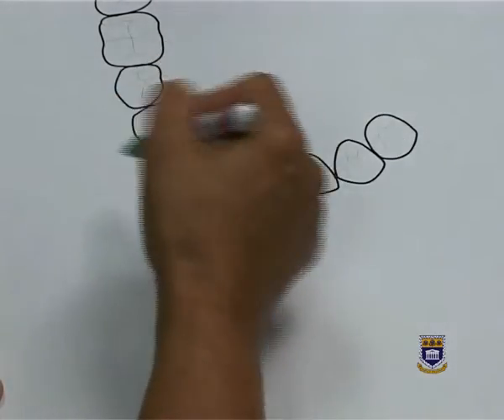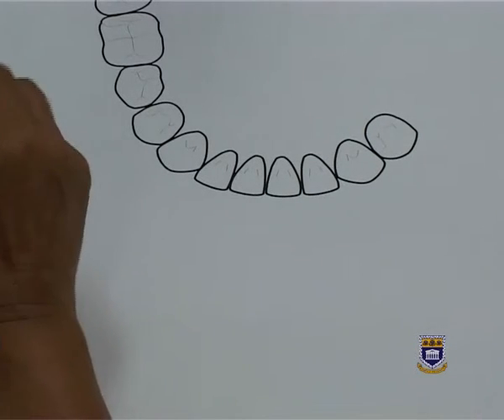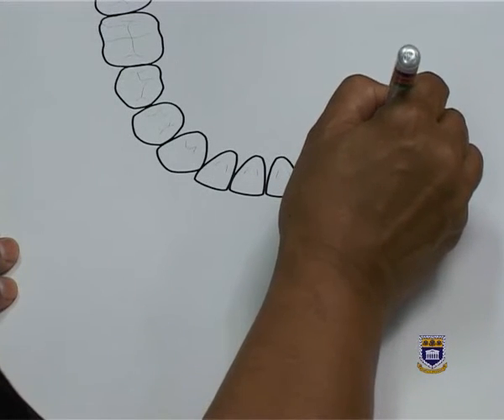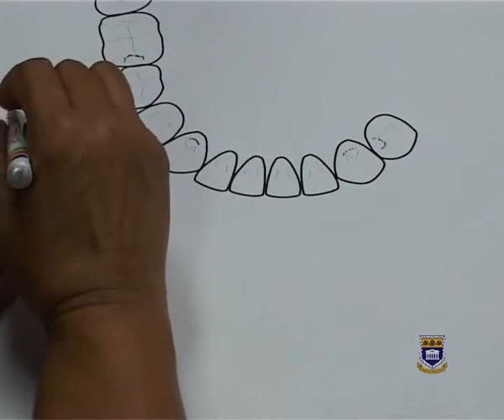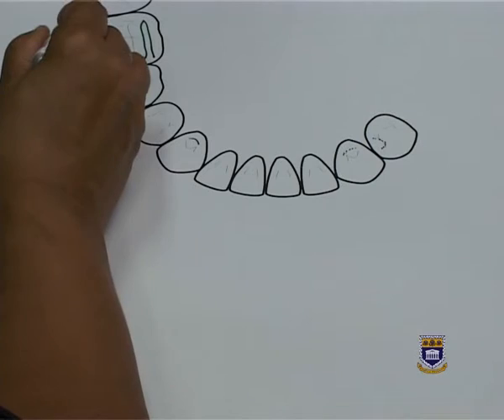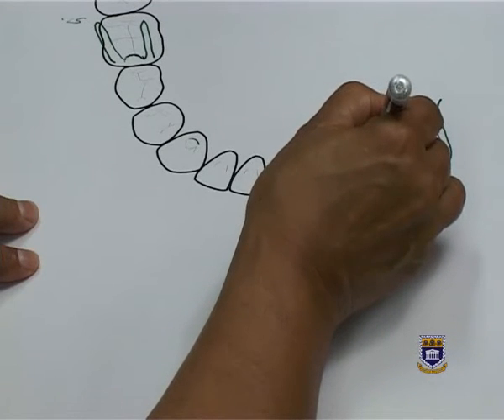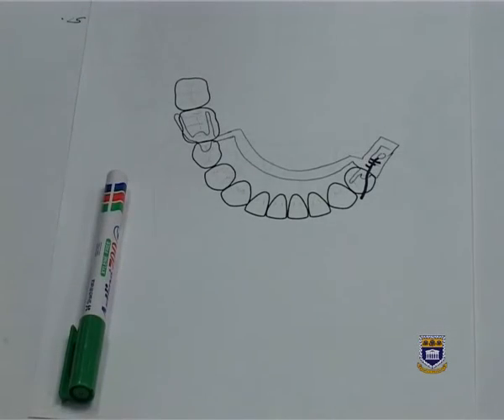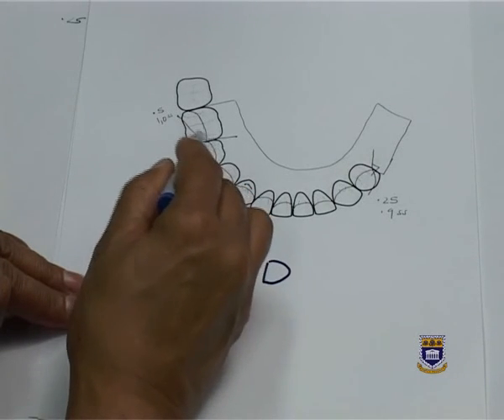Designing a Lower Metal Partial Denture Class II